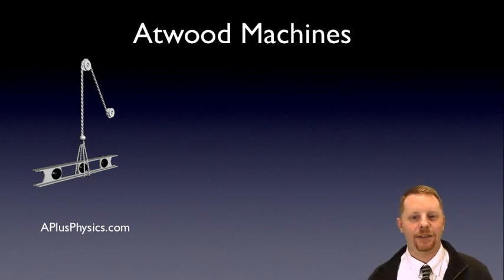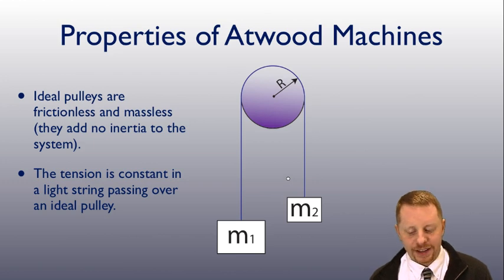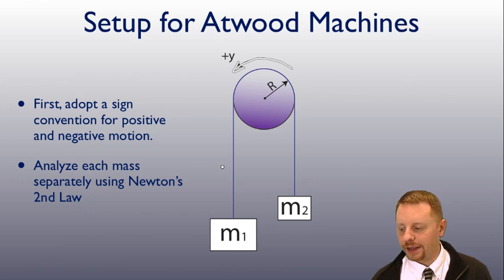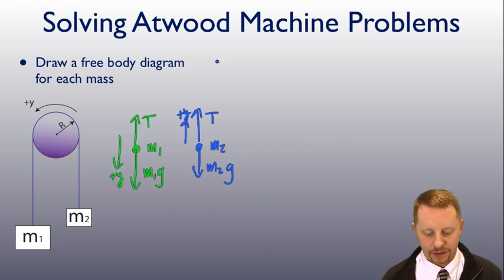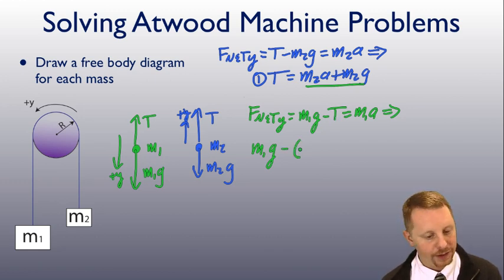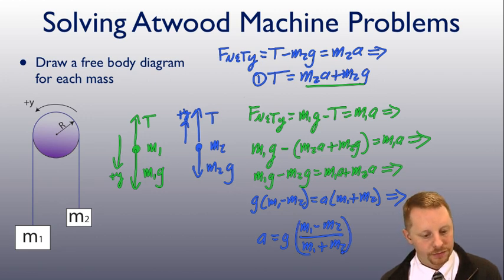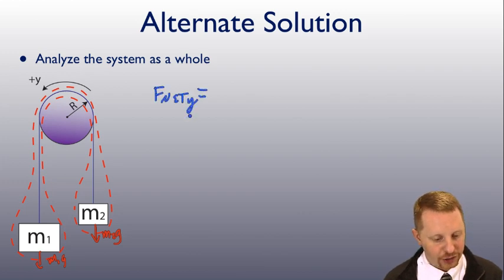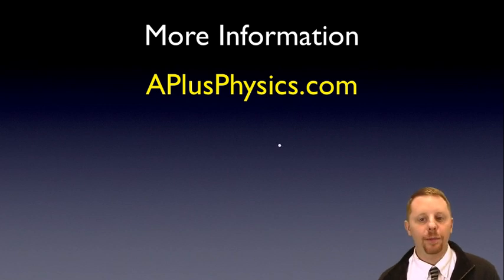AP Physics - Atwood Machines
In this video Dan Fullerton provides a brief introduction to problem solving with Atwood machines, assuming ideal pulleys and massless strings, for students in high school physics courses including Regents Physics, IB, AP Physics, and others.

You may also be interested in related videos in these series.

Table of Contents:

00:08 - Objectives
00:41 - What is an Atwood Machine?
00:55 - Properties of Atwood Machines
01:23 - Setup for Atwood Machines
01:57 - Solving Atwood Machine Problems
04:47 - Alternate Solution
06:20 - More Information